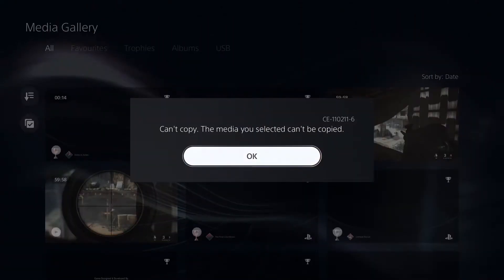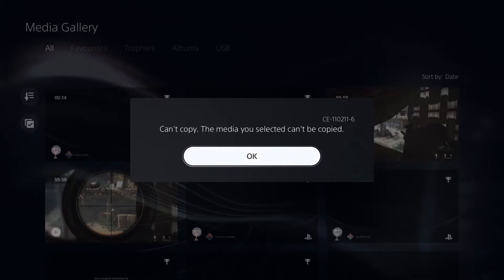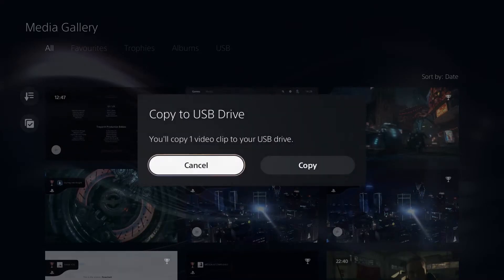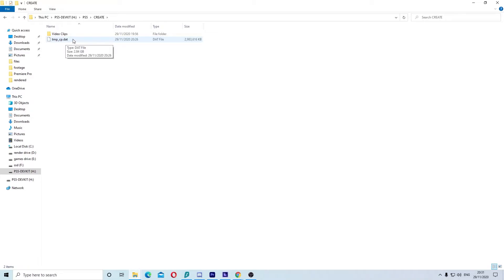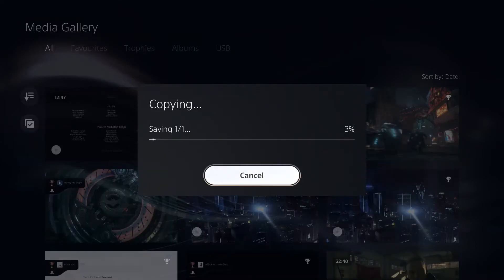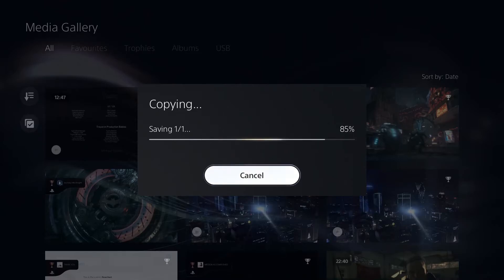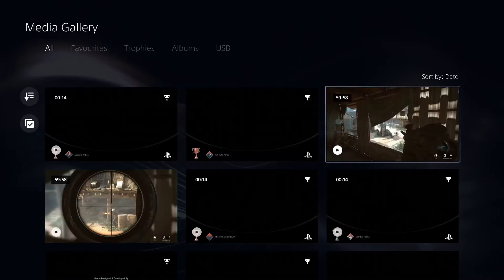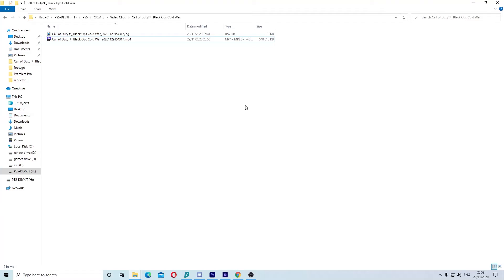PS5 can't copy to USB - The media you selected can't be copied CE-110211-6 error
If you get an error copying to the usb on a ps5 this may help.  So whilst trying to copy files from the ps5 usb I kept getting a CE-110211-6 error.

So how do you transfer files on the ps5 usb without any errors.

Copy files from the ps5 via usb
Format a usb stick as exfat to use on the ps5
How to copy files larger than 4 gig on the ps5